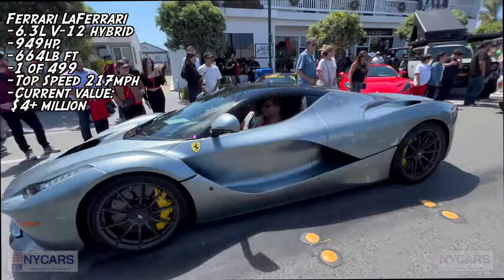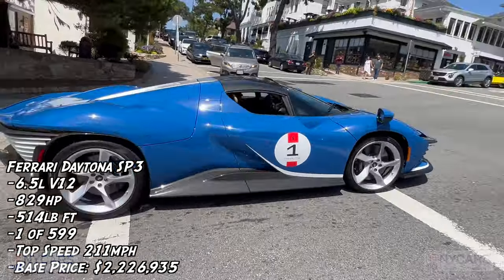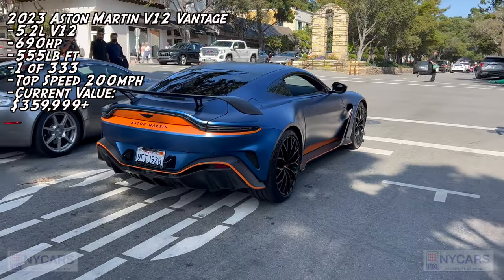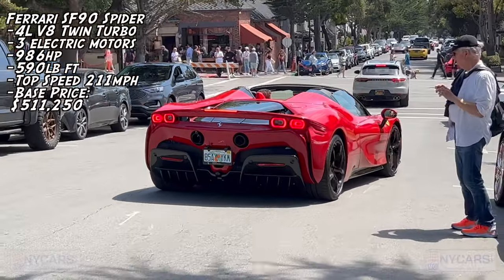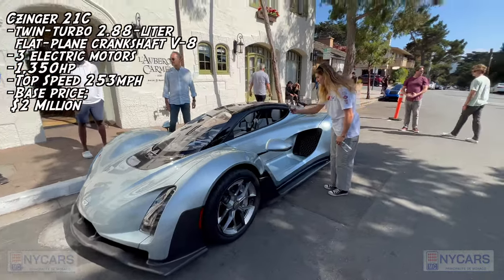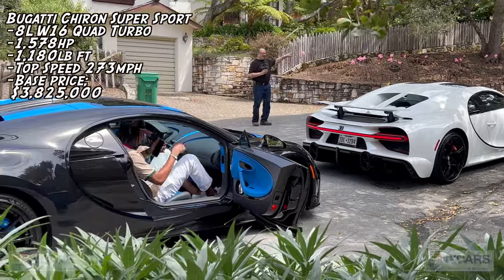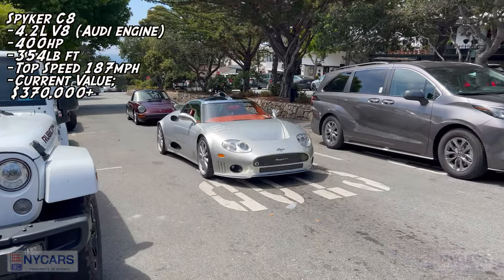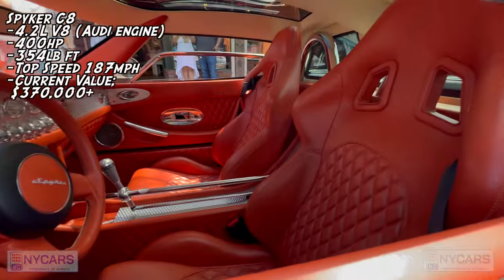BILLIONAIRE LIFESTYLE 2023 - LaFerrari, Bugatti Chiron SS, Pur Sport, Ferrari Daytona SP3, 918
Some of the amazing cars that were at this years Monterey car week.
Which car is your favorite?

🔥My Camera and Recording Equipment🔥